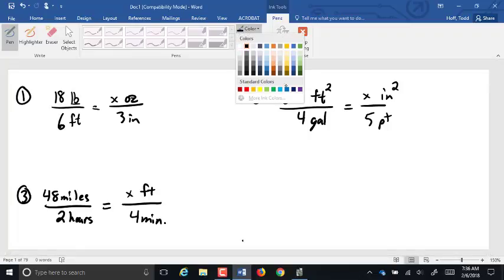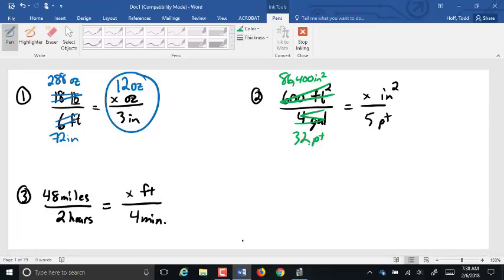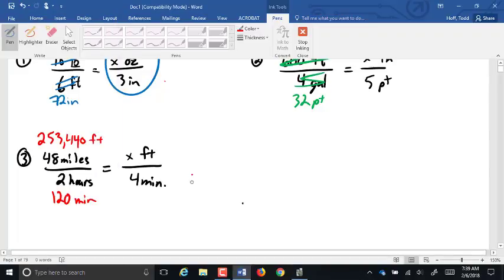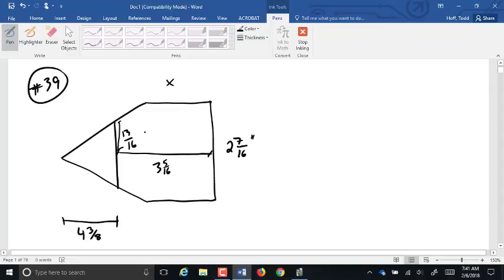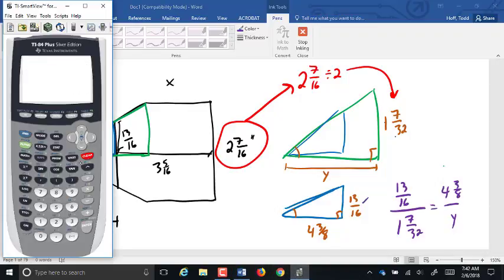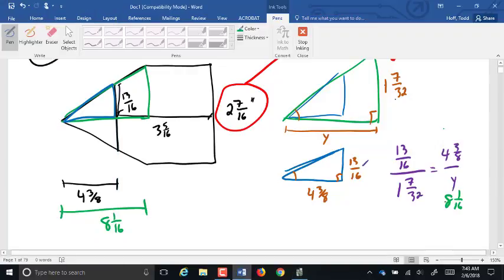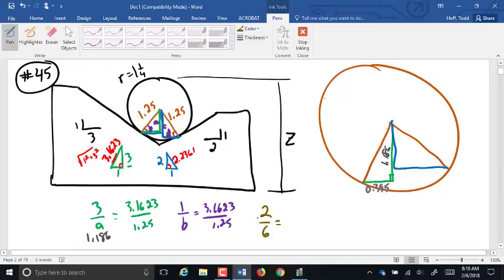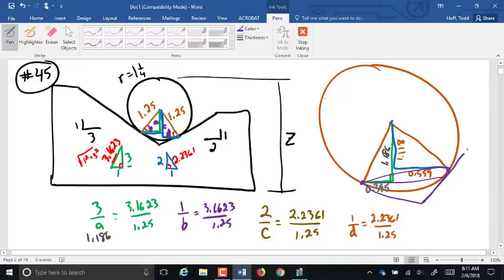9 Proportions with measurements